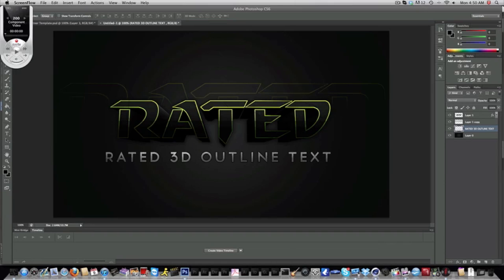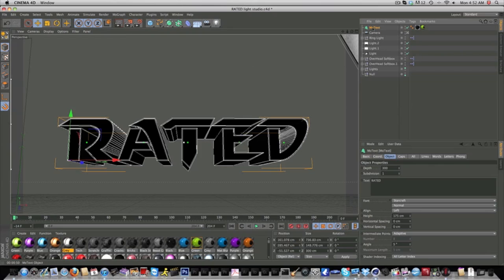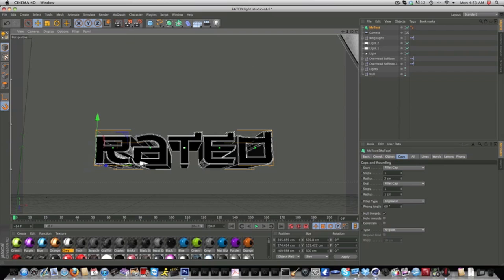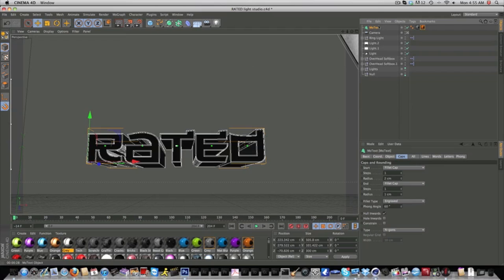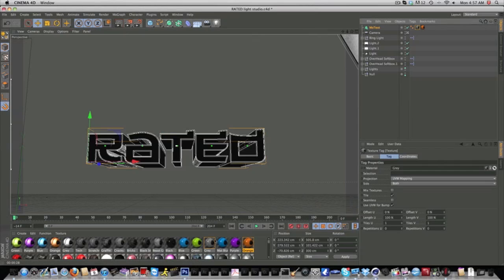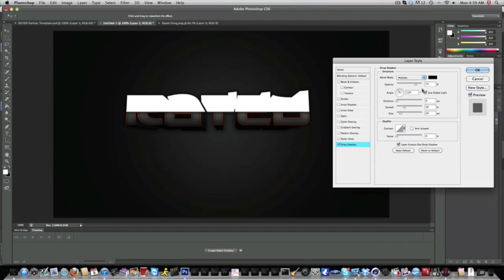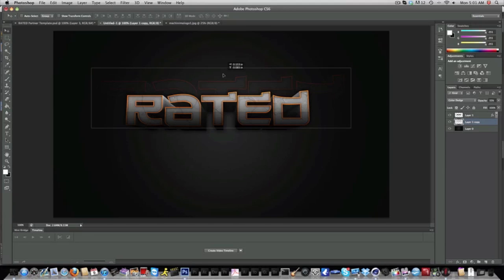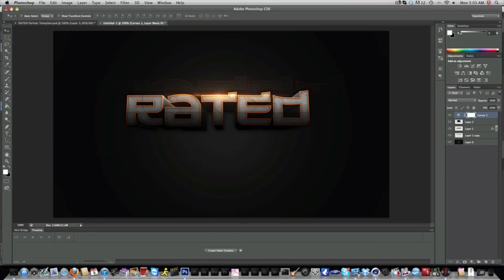Rated Designs Tutorial "Indented 3d Text"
hey guys hope you enjoy this amazing Cinema 4d Tutorial! Please LIEK THE SHIT OUT OF THIS VIDEO ! please give me as many comments as u can of suggestions for new tuts and new ideas for vids! please dont forget to rate comment and subscribe ! and thnx again EVERYONE!